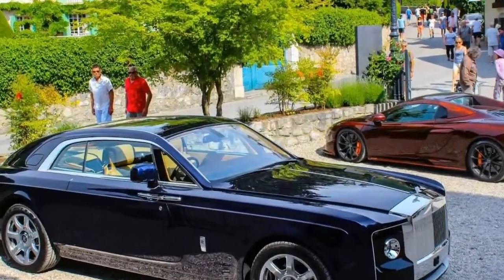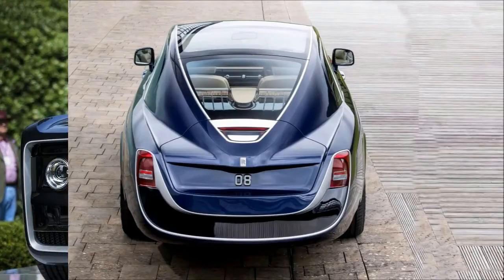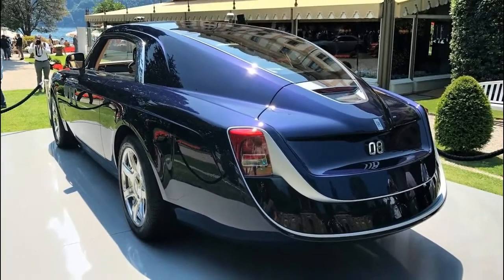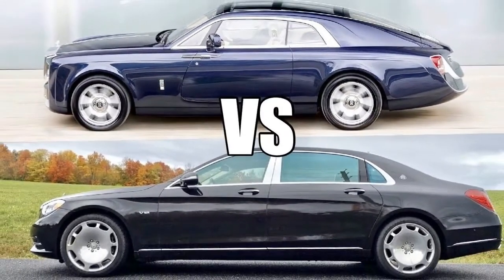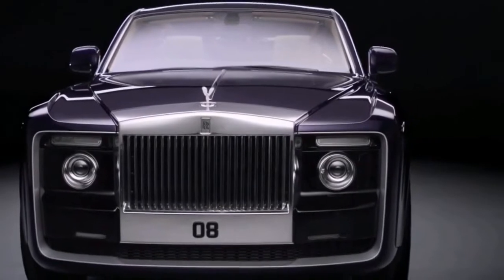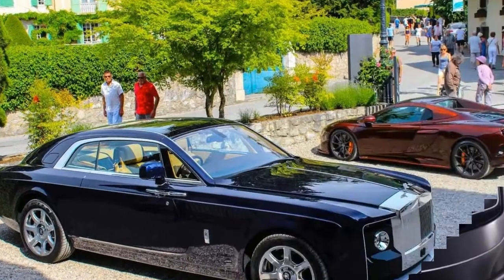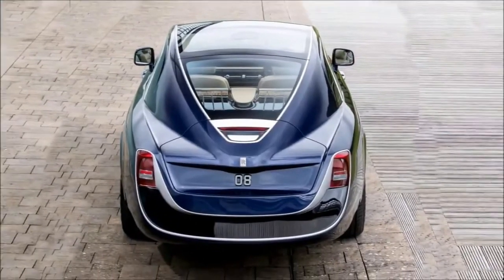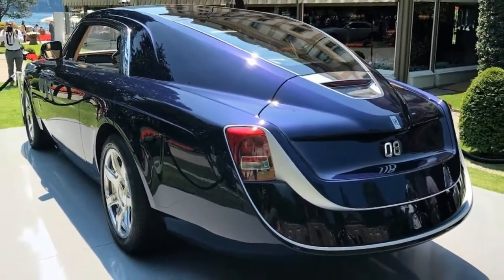Hot News !!! $13M Rolls Royce Sweptail VS $200K Maybach S600 spec & price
Hot News  !!!  $13M Rolls Royce Sweptail VS $200K Maybach S600    spec & price  - For the 2018 model year, Dodge has rolled out some minor but useful updates to the Charger Pursuit police car. It now features a larger infotainment screen standard. It moves from 5 inches to 7 inches. But if police departments wish, they can opt for a massive 12-inch touchscreen that can replace a cumbersome laptop computer.

The new standard 7-inch screen will also be handy for using the now standard rear-view camera, as well as the “Officer Protection Package,” which is a no-cost option. This package, like last year, uses the rear-view camera and parking sensors to monitor whether someone is approaching behind the car. It’s main use is preventing ambushes. When something is detected, an audible alert is sounded, and the camera sends video to the screen for the officer to see what’s behind the car. It can also trigger the lights to go on, the doors to lock, and the windows to roll up.

Selecting the “Officer Protection Package” also adds the “Fleet Safety Group,” a new feature for the Charger Pursuit. This group of options adds blind-spot monitoring and rear cross-traffic alert.

Finally, a new color “IndiGo Blue,” will be offered. It joins an array of factory and police-only colors for the Charger Pursuit. Interestingly, a Charger Pursuit can also be had in very bright colors such as “Go Mango” orange, and “TorRed” red.

██████ GET DAILY UPDATES! NOW! ██████